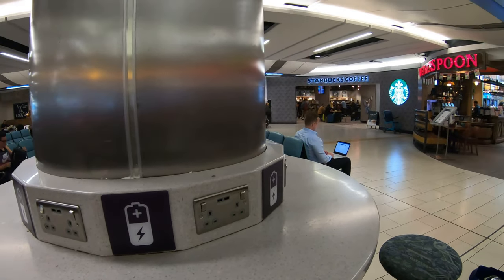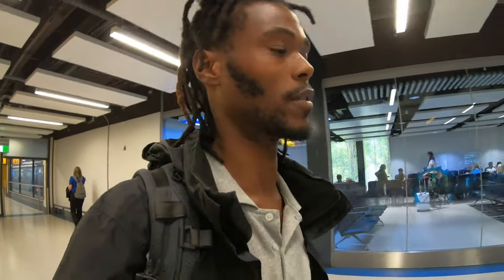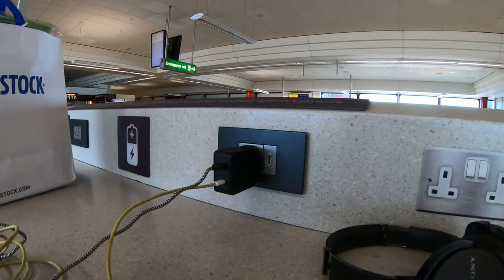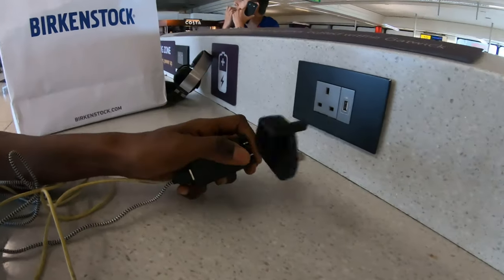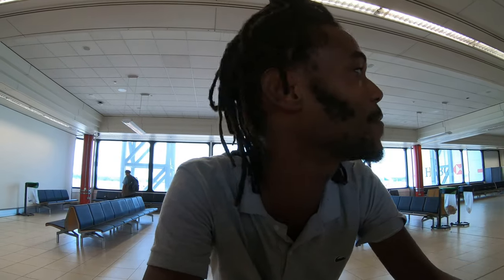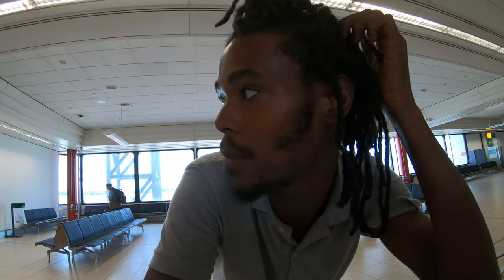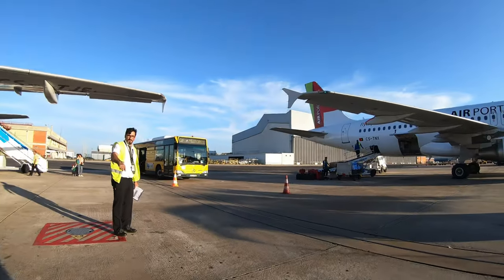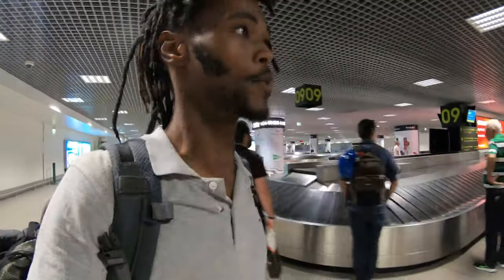Bye Bye London Flying to Lisbon Portugal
CALLTHEONE.COM/JERMAINE

About me.
#2 Israel
#3 England
My Shoes
My lights
My Helmet
My Boosted